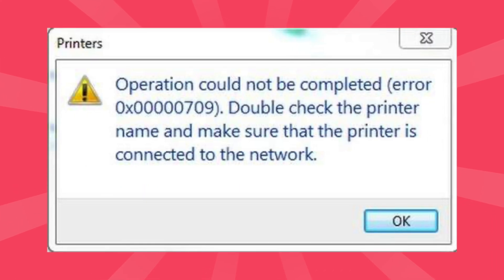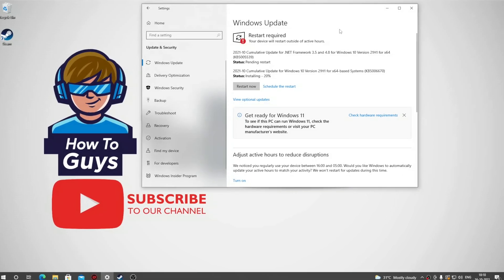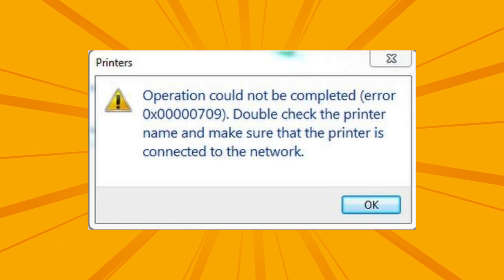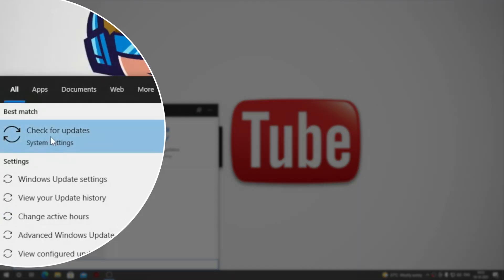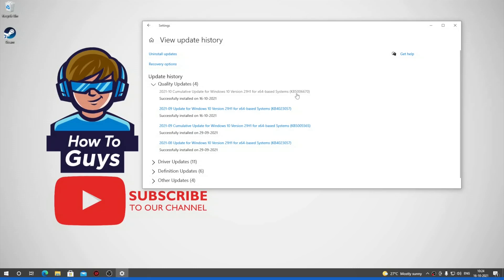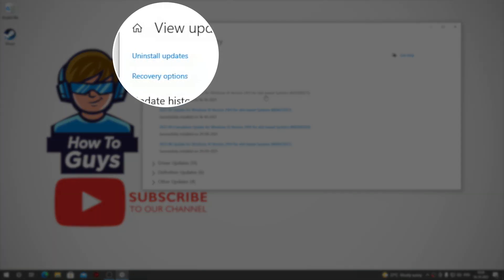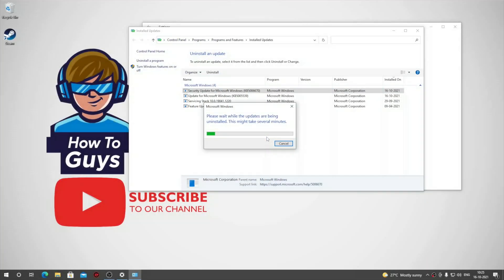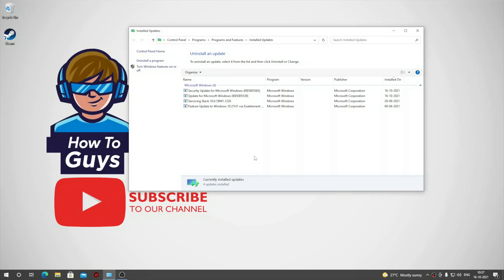Operation could not be completed error 0x709 [Fix] | error 0x00000709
In this video we will solve an error 0x00000709 windows 10 occurred after an update in windows 10, windows 11 and windows 8 systems. On Tuesday, Microsoft released Windows updates to fix bugs and security vulnerabilities as part of the October 2021 Patch Tuesday.
These updates include KB5006674 for Windows 11, KB5006670 for Windows 10 2004, 20H1, and 21H1, KB5006667 for Windows 10 1909, and KB5006714 for Windows 8.
Since installing the KB5006670 update, users are reporting that they cannot print to network print servers, with some users receiving 0x00000709 or 'Element not found' errors when attempting to print or error 0x000004cf
no se pudo completar la operacion error 0x00000709. erro impressora 0x00000709. error 0x00000709 windows 10. erro 0x00000709
windows could not connect to the printer check the printer name and try again.
double check the printer name and make sure that the printer is connected to the network
fix this network printing issues issue by uninstalling KB5006670 update from your windows. невозможно завершить операцию ошибка 0x00000709. ошибка 0x00000709 windows 10. hata 0x00000709. windows cannot connect to the printer. the specified network name is no longer available